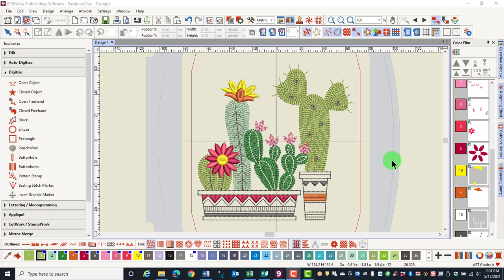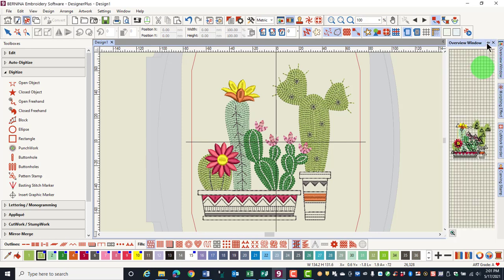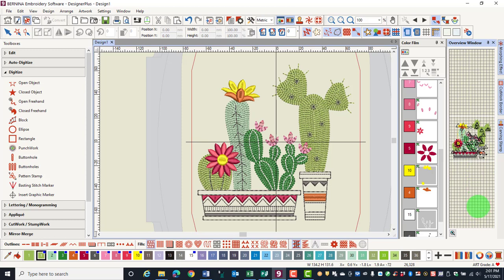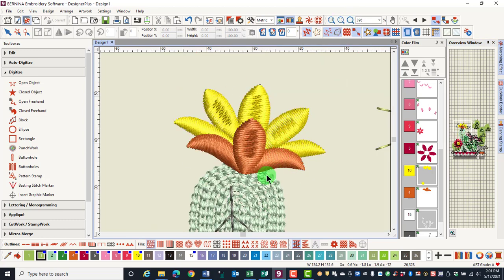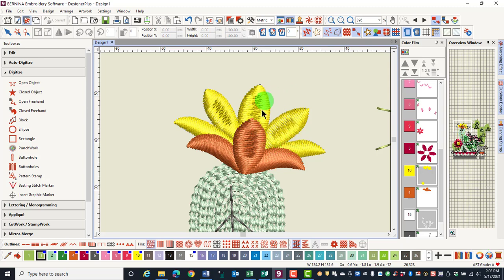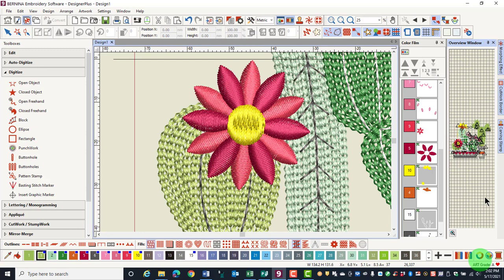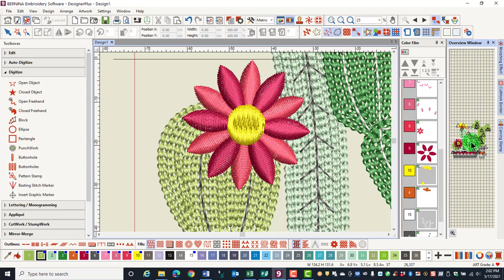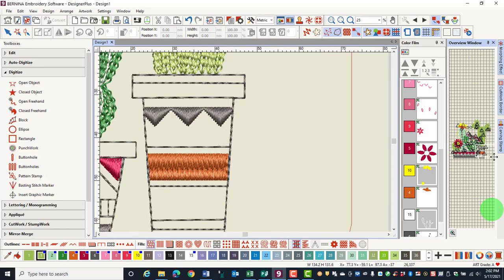3 02 Overview Window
Learn how the Overview Window in BERNINA Embroidery Software 9 can be used for zooming in and out on designs.